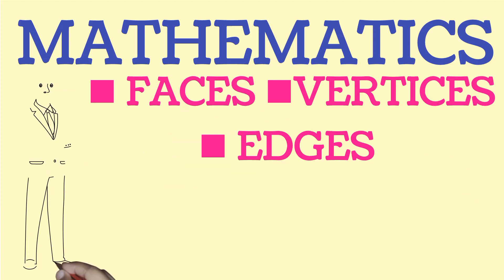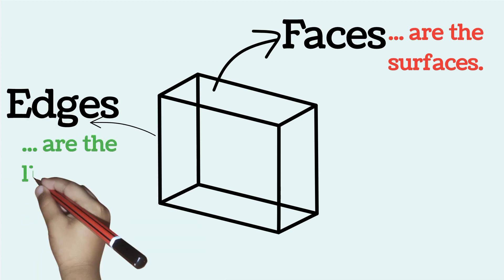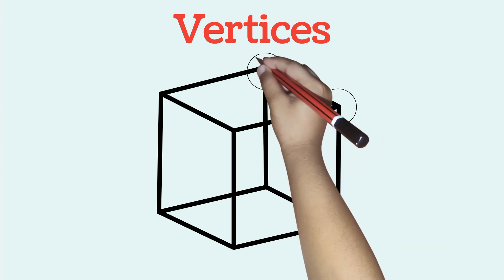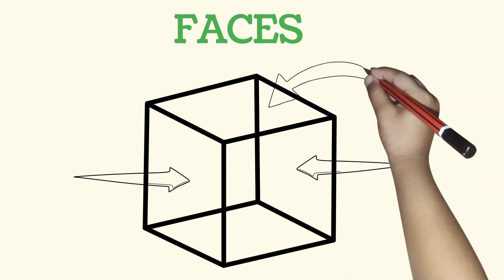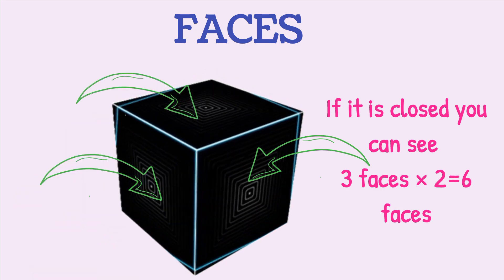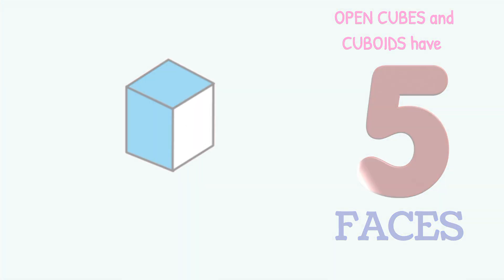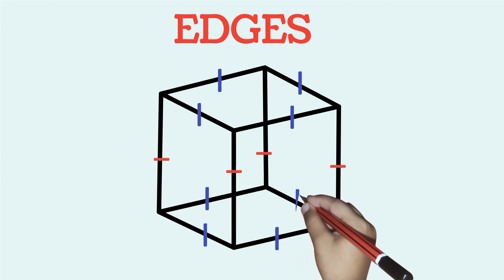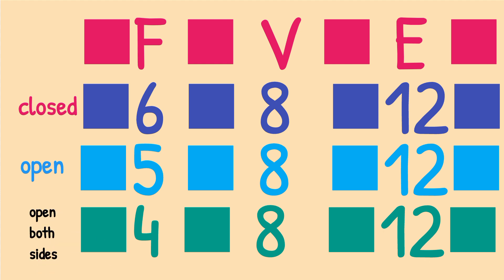KPSEA 2025 PREDICTION FACES, VERTICES AND EDGES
Simple way of calculating FACES ,VERTICES AND FACES.
CUBES AND CUBOIDS